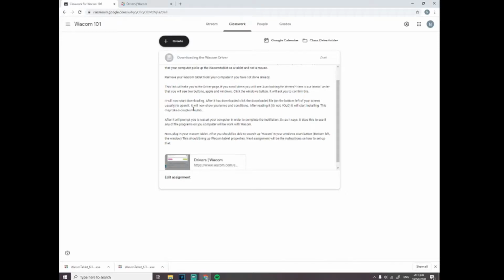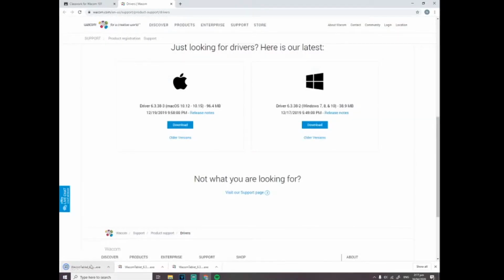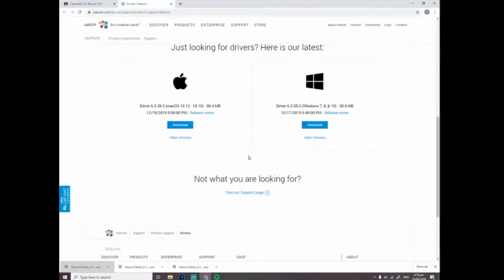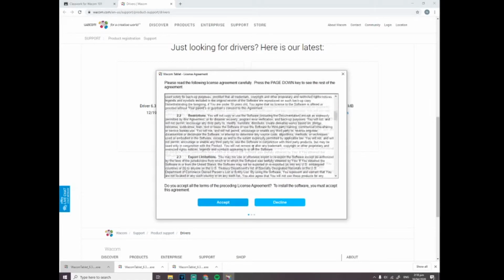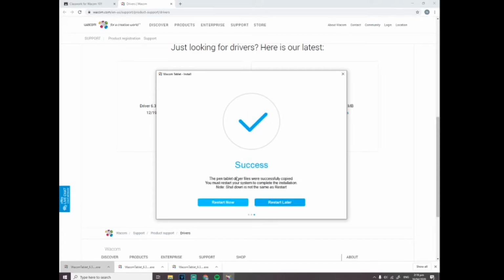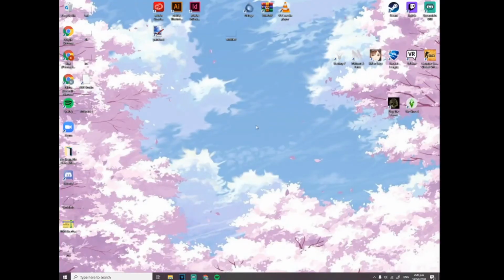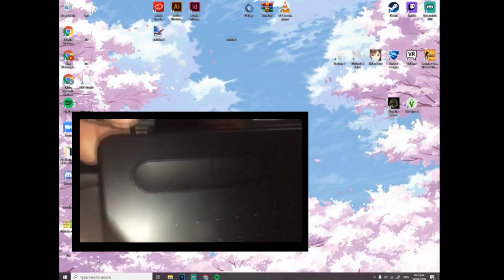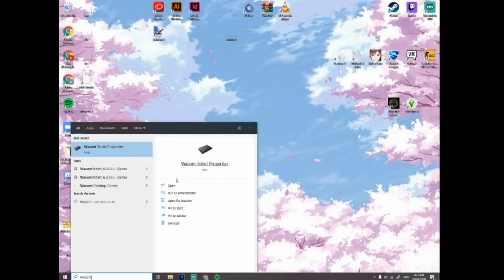Wacom 101 - Installing the driver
Brief: This assessment is to set up the Wacom program where you can customize your settings to specific apps and also that your computer picks up the Wacom tablet as a tablet and not a mouse.

Remove your Wacom tablet from your computer if you have not done already.

This link will take you to the Driver page. If you scroll down you will see 'Just looking for drivers? Here is our latest:' under that you will see two buttons, apple and windows. Click the windows button. It will ask you to confirm this.

It will now start downloading. After it has downloaded click the downloaded file (on the bottom left of your screen usually) to open it. After reading it (Or not, YOLO) it will start installing. This may take a couple minutes...

After it will prompt you to restart your computer in order to complete the instillation. Do as it says. it does this to see if any of the programs on you computer will be work with Wacom.

Now, plug in your wacom tablet. After you should be able to search up 'Wacom' in your windows start button (Bottom left, the window) This should bring up Wacom tablet properties. Next assignment will be the instructions on how to set up that.